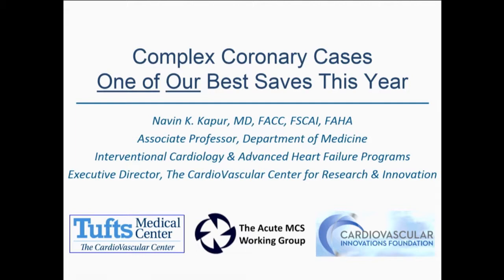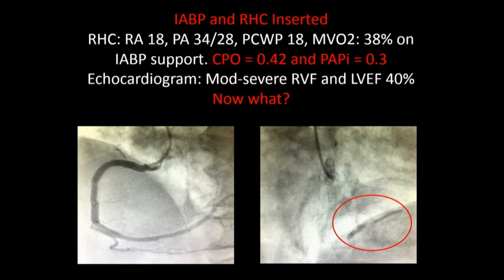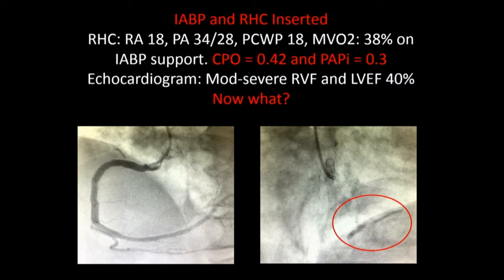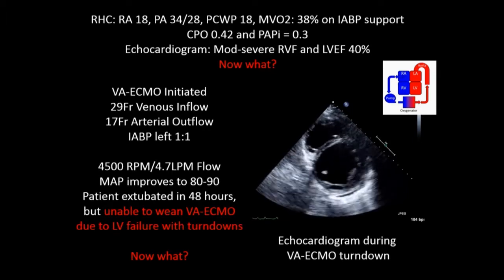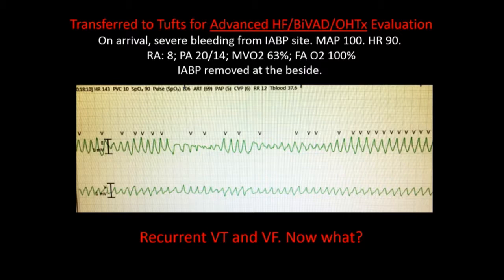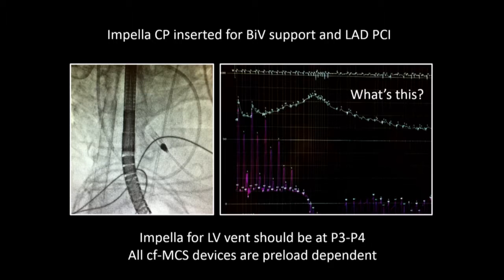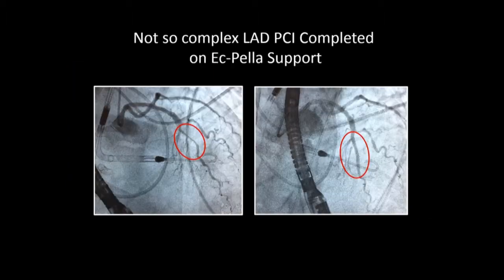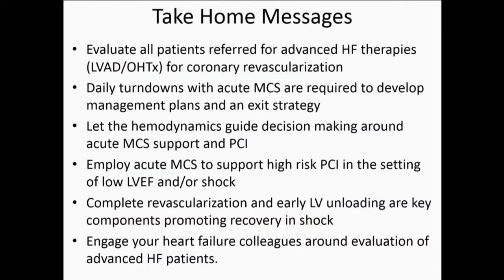MY BEST SAVE OF THE YEAR - Navin Kapur, MD